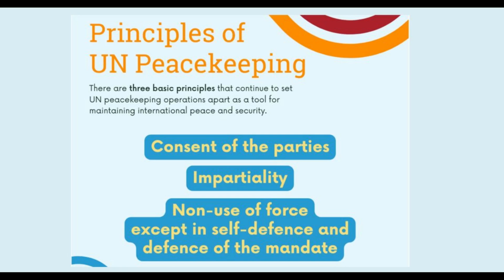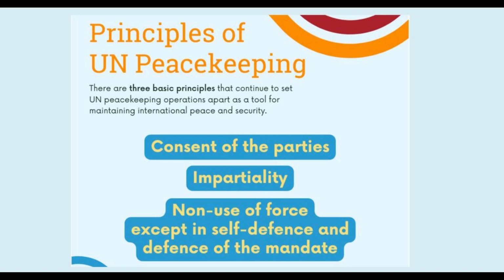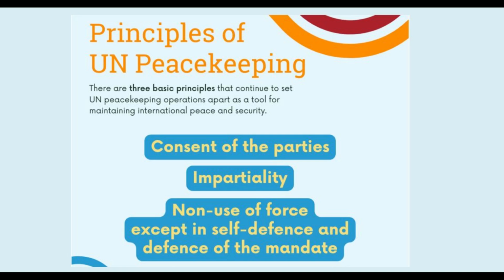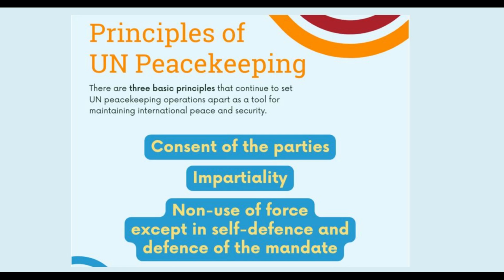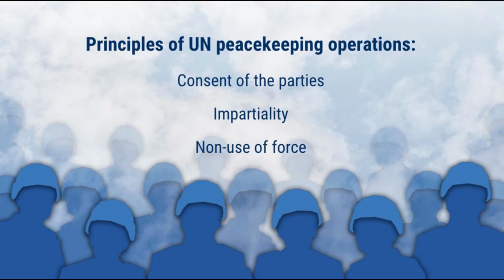Principles of peacekeeping 🇺🇳🌎UN Peacekeeping invests in global peace, security, and stability.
UN Peacekeeping helps countries navigate the difficult path from conflict to peace. We have unique strengths, including legitimacy, burden sharing, and an ability to deploy troops and police from around the world, integrating them with civilian peacekeepers to address a range of mandates set by the UN Security Council and General Assembly.🇺🇳🌎

UN Peacekeeping is guided by three basic principles: Consent of the parties; Impartiality; Non-use of force except in self-defence and defence of the mandate.🇺🇳🌎

Peacekeeping is guided by several principles. These include the consent of the parties to the conflict to a UN intervention and deployment; the impartiality of the missions and the individual peacekeepers as they interact with the host nation and its people; and the non-use of force by 🇺🇳🌎peacekeepers, except in self-defence and in defence of the mission’s mandate. Chapter 3 is focused on these fundamental principles of UN peacekeeping and how they have adapted to the shift of effort from traditional to multi-dimensional peacekeeping. But the chapter also explains and explores the differences between impartiality and neutrality, as well as the key factors of legitimacy, credibility and national and local ownership that now have the status of additional principles and which are central to the success of a UN peacekeeping mission.🇺🇳🌎